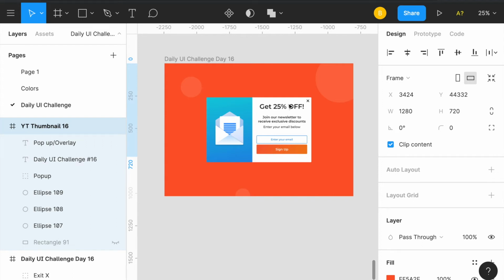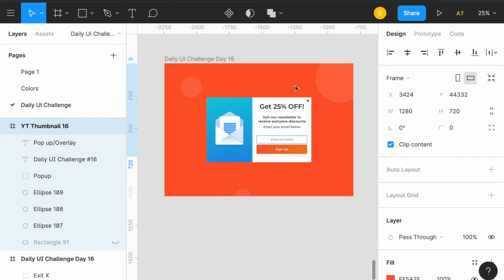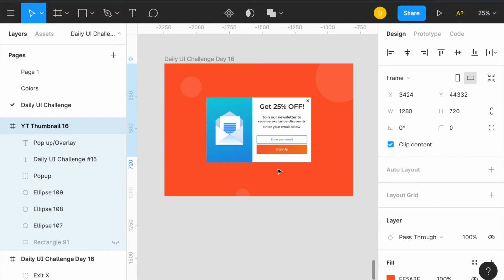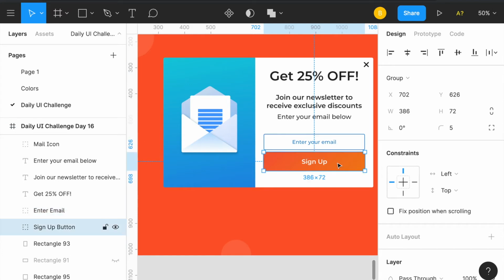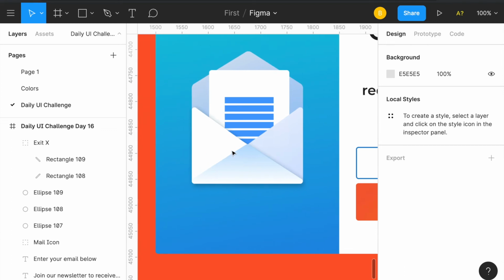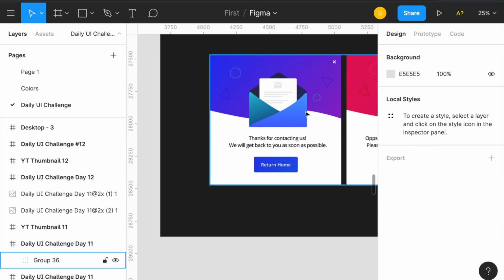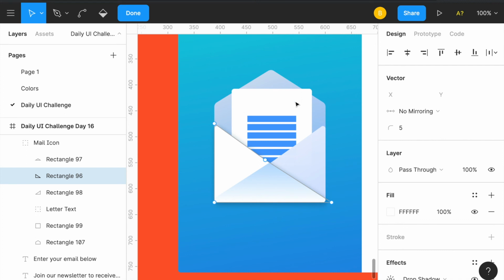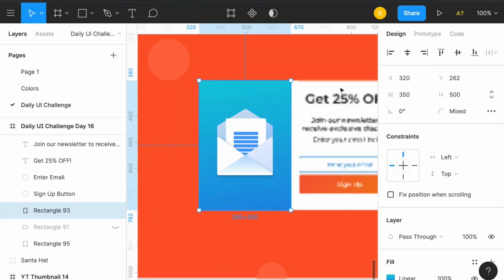Daily UI Design Challenge Day 16 - Learning How to Be a UX/UI Designer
Here is my design for the daily UI Design challenge day 16. The task for today was to create a pop up/overlay. I decided to create an email sign up for a website and created my design using Figma.